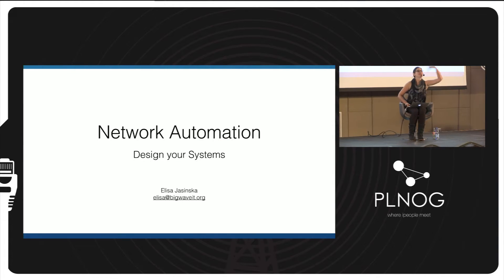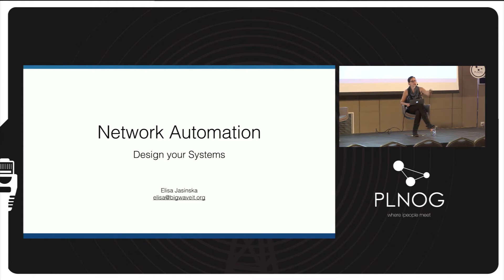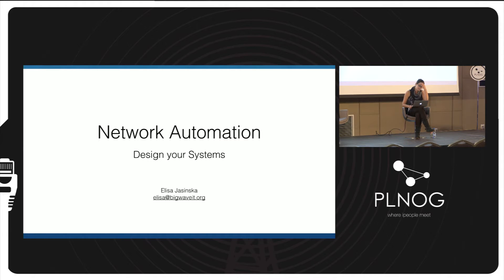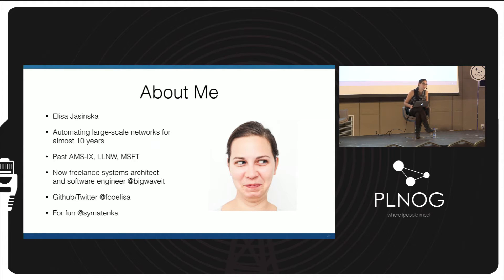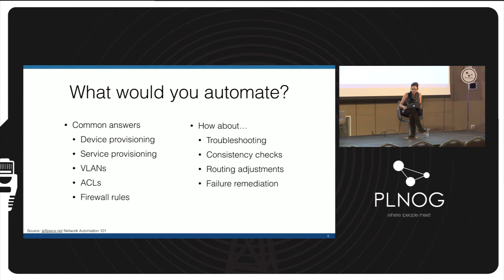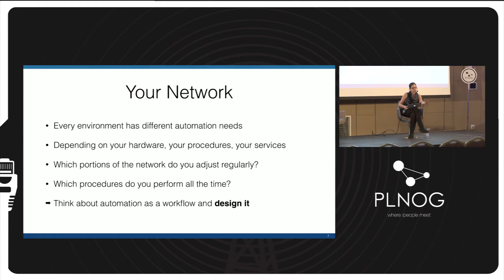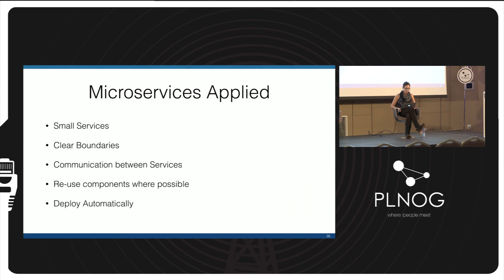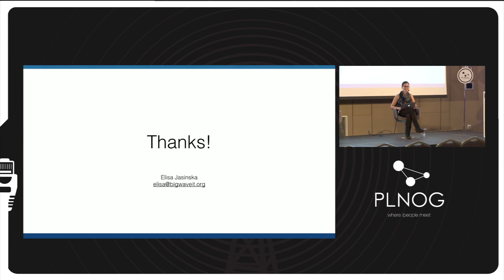PLNOG17 - Elisa Jasinska - Network Automation - Design your Systems